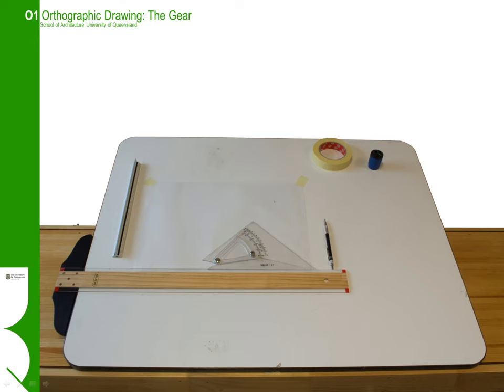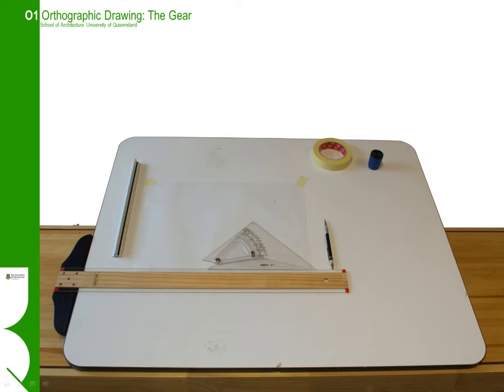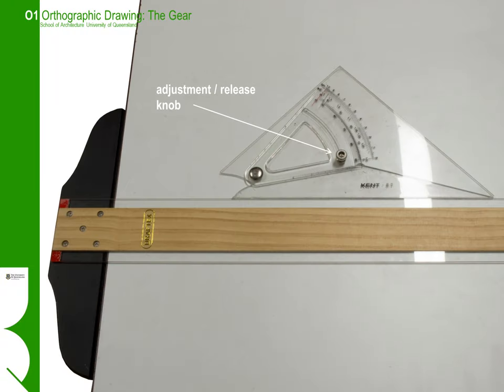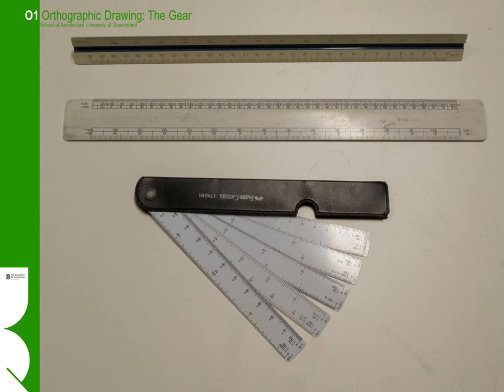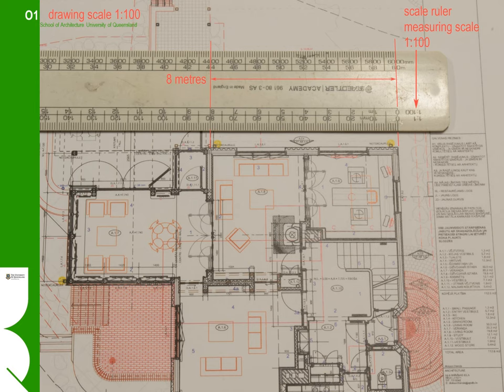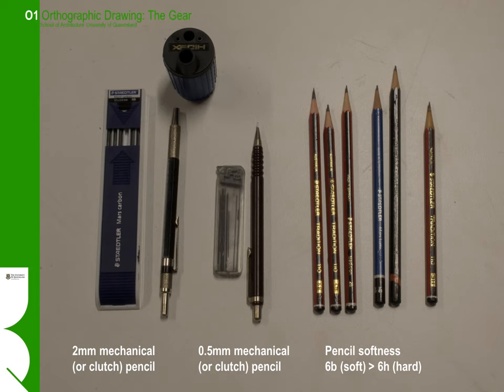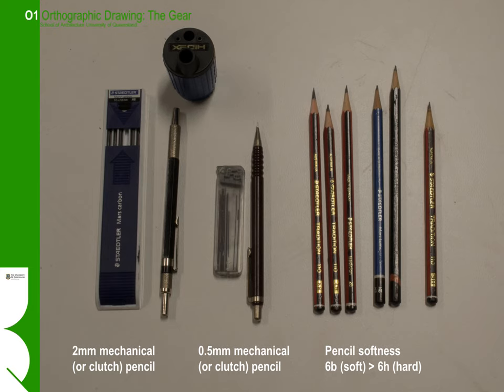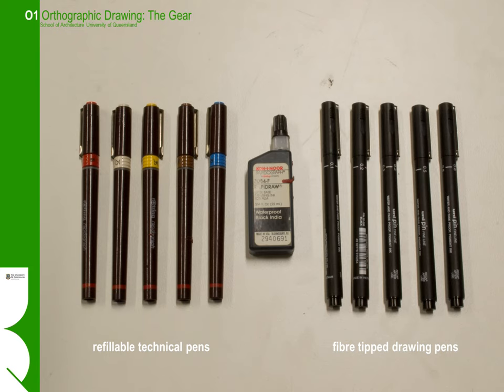O1 I1 Basic Gear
A basic introduction to the principles, techniques and equipment used for traditional orthographic drawing.